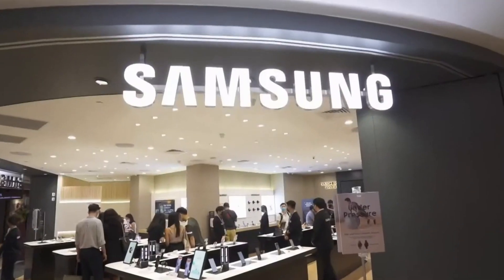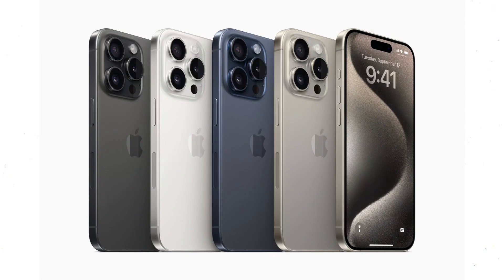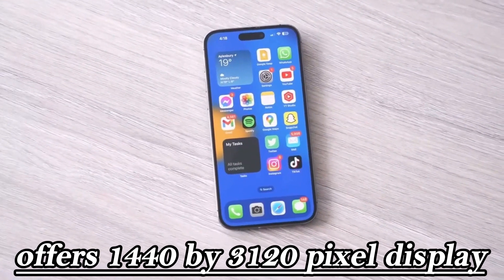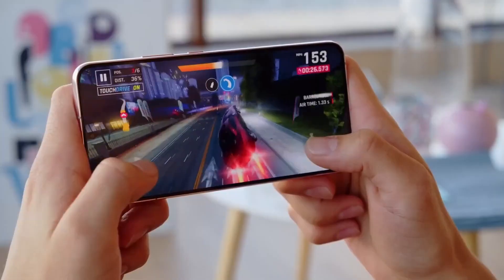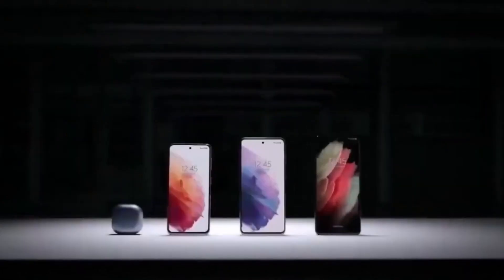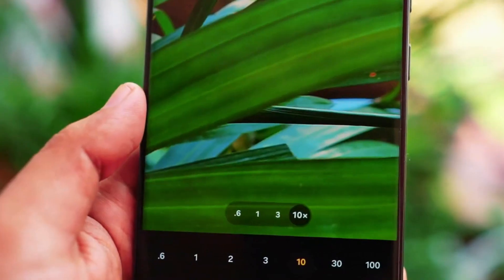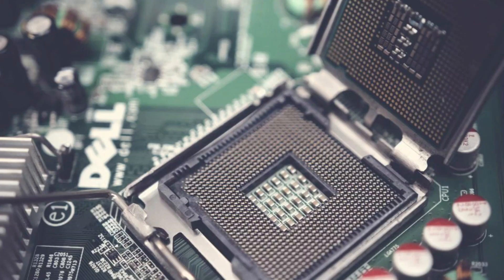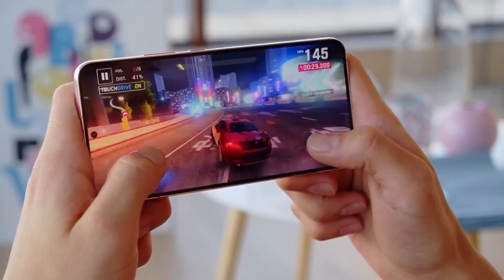Samsung Galaxy S24 series :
Embark on a journey through the technological marvels of the Samsung Galaxy S24 Series. Our extensive review covers every aspect of these flagship devices, from their cutting-edge displays and cameras to their innovative features and robust performance. Uncover the nuances that set the Galaxy S24 series apart in the competitive smartphone market. With a focus on user experience, design elegance, and performance efficiency, these devices are not just phones; they're a lifestyle upgrade. Whether you're a tech enthusiast or a casual user, this review provides valuable insights into why the Galaxy S24 series could be your next smart choice."

Flagship Smartphones,
Advanced Mobile Technology,
Smartphone Market Leaders,
High-Performance Devices,
Samsung's Latest Innovations,
Cutting-Edge Smartphone Design,
Premium Mobile Experience,
Tech Review 2024,

Samsung S24 Features
Best Smartphones 2024
Galaxy S24 Camera Quality
Premium Smartphone Reviews
Advanced Mobile Devices
Samsung S24 Series Comparison
Latest Smartphone Technology
Flagship Mobile Phones
Samsung Galaxy S24 Specs
Top Smartphones Market